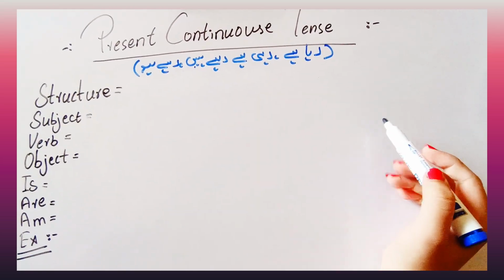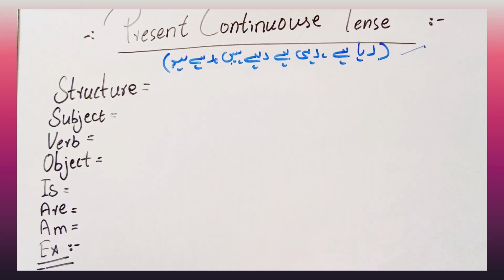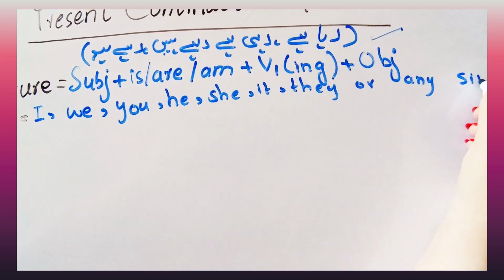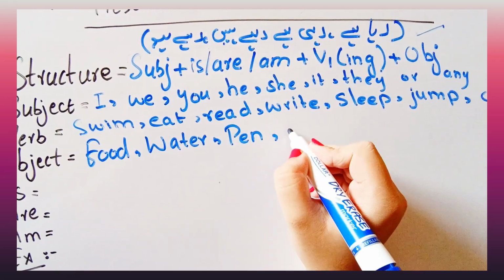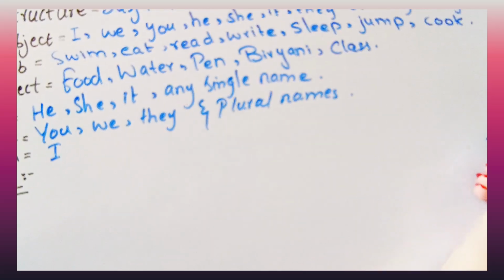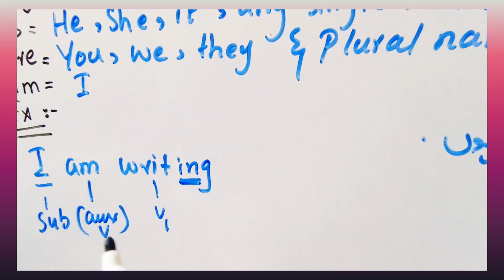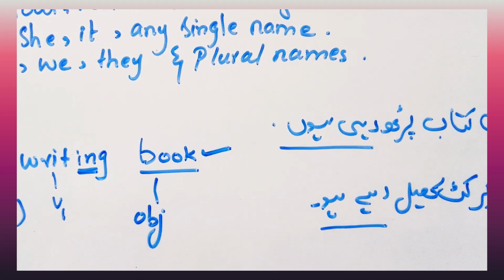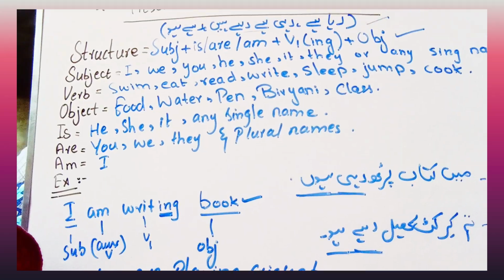Present Continues Tense. English Nexus Online Institute